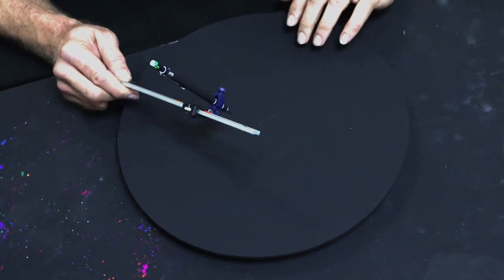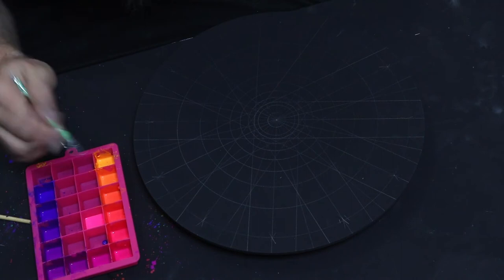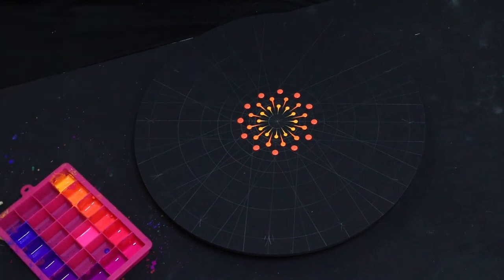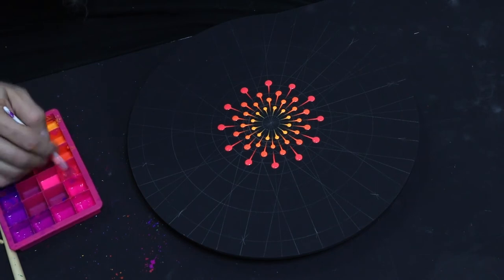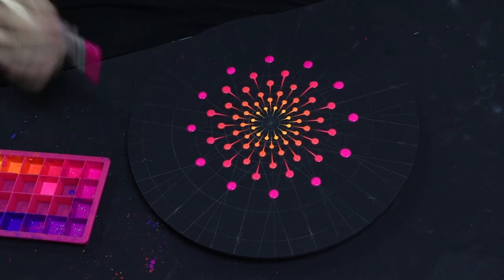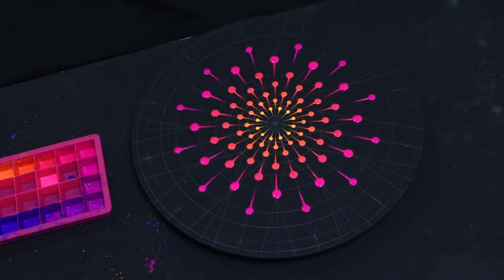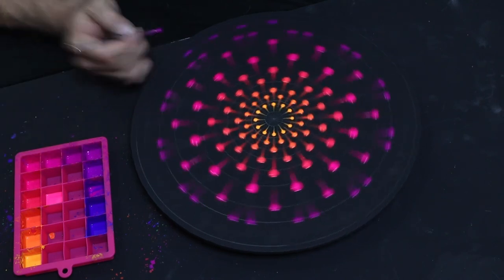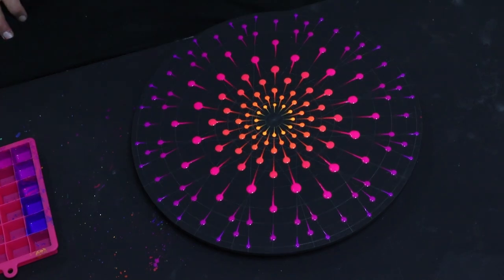Mandala Magic first video test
Hi ::D This is my first test upload of a hd tutorial video series I'm about to release for my art style